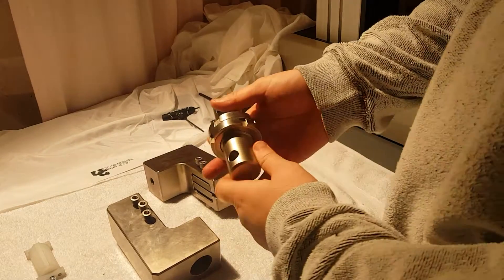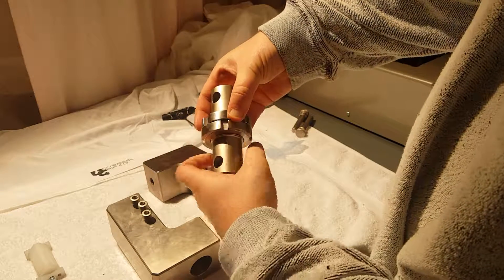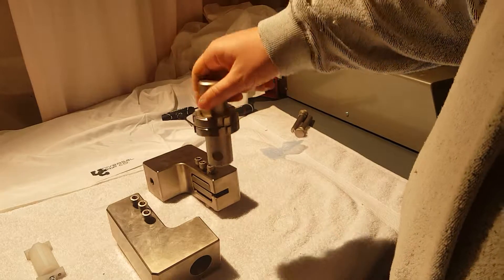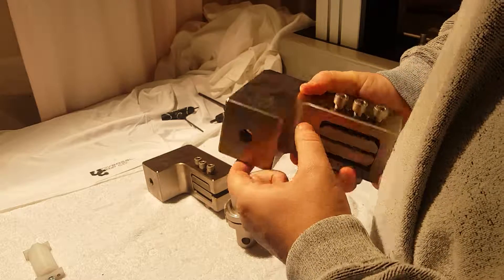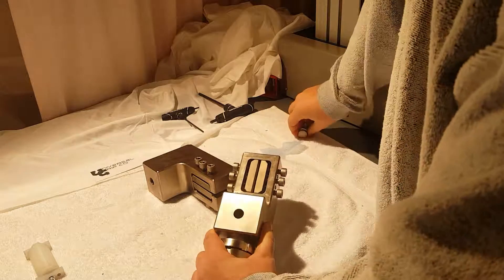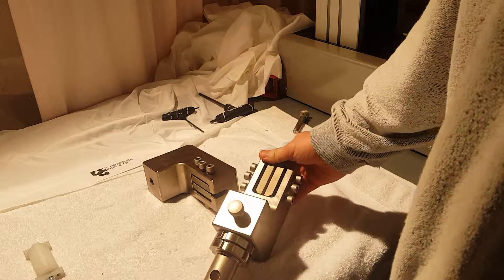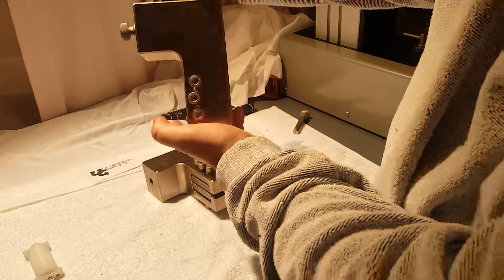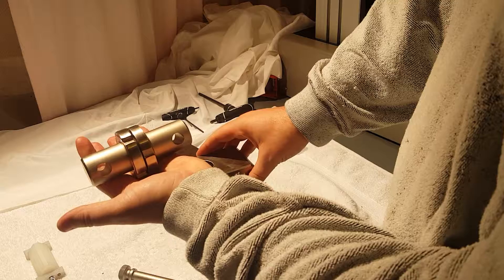Adapters to fit onto any Tensile Testing Machine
A quick demonstration of our clevis pin style adapters. These adapters are able to fit onto any existing tensile testing machine. The adapter in this specific video is a male to male adapter and is used to fit onto an I-brand universal testing machine. This is the #1 most common adapter that we see. Universal Grip can machine custom adapters for any machine situation.